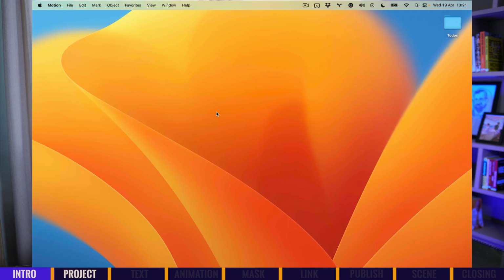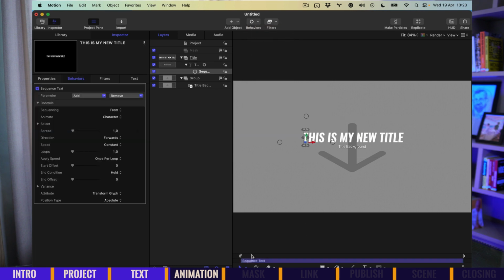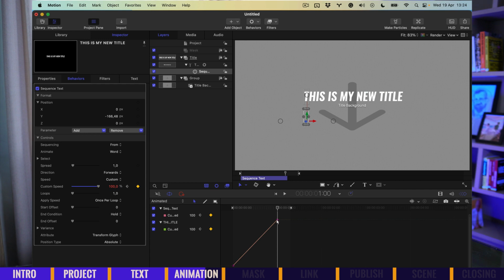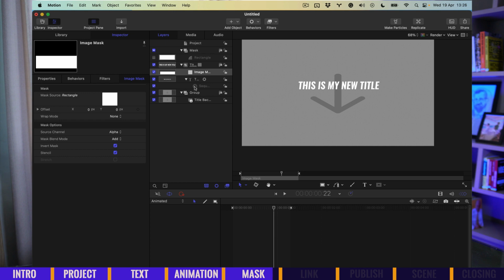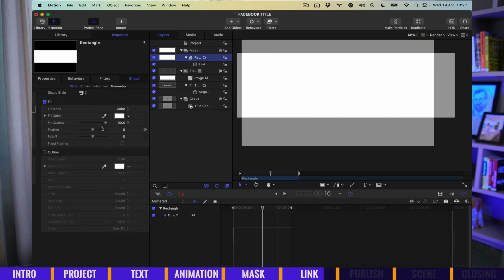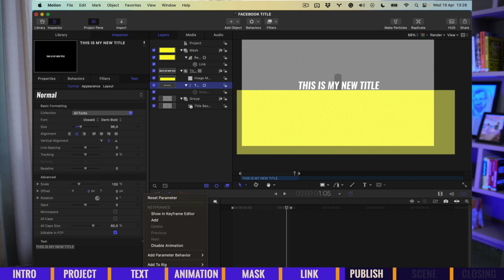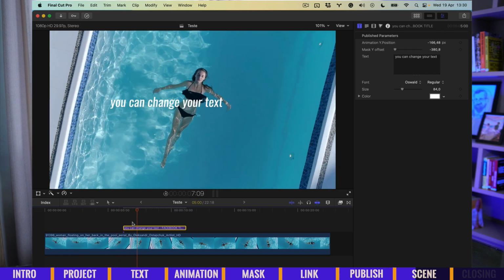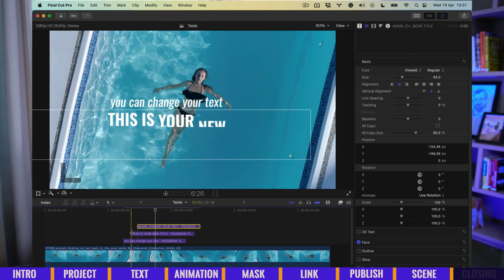How to Create Kinetic Title Template in Motion 5 Tutorial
You will learn how to create a simple kinetic typography title in Motion 5 to use in Final Cut Pro as a template.

Chapters:

0:00 Intro
0:35 New project
1:11 Creating text
1:38 Animation
3:57 Creating a mask
4:56 Linking text and mask
6:41 Publishing parameters
8:04 Combining in FCP
10:17 Closing